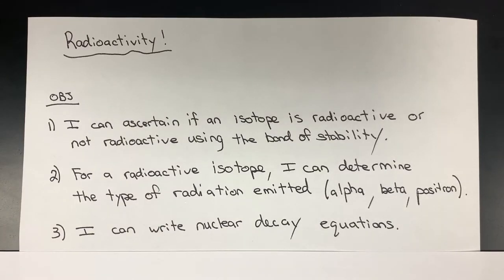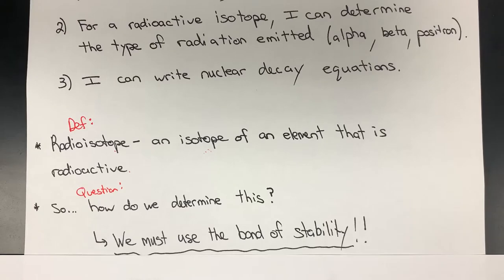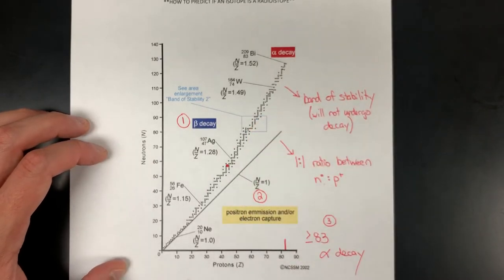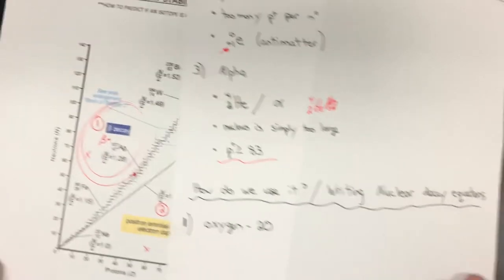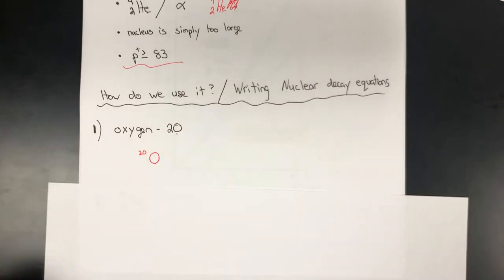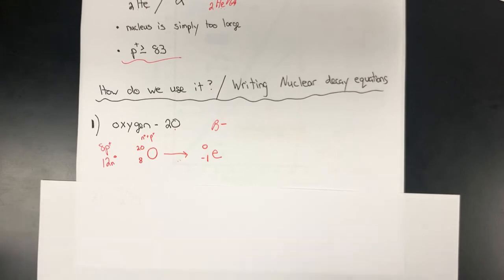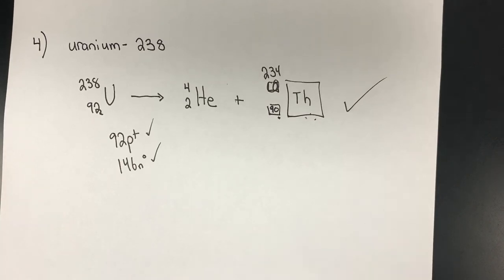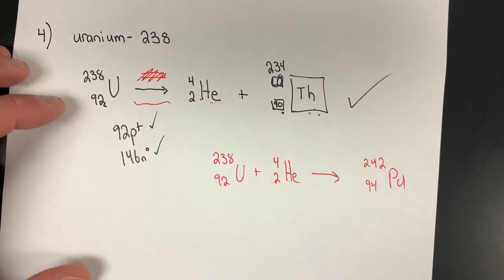Band of Stability and Radioisotopes